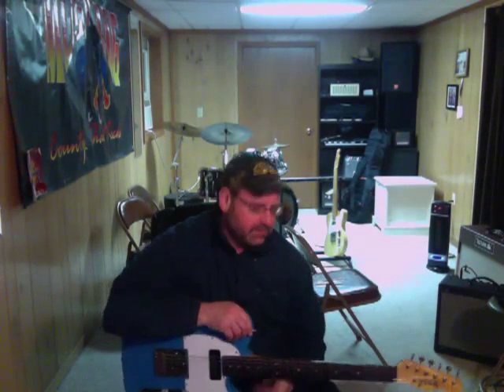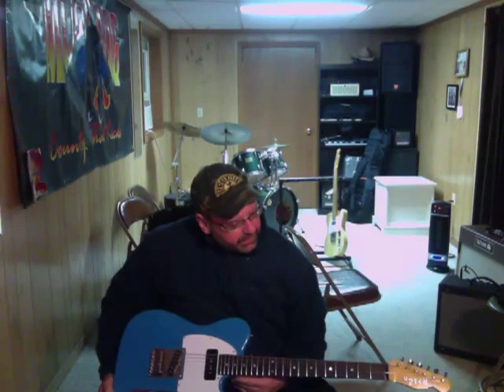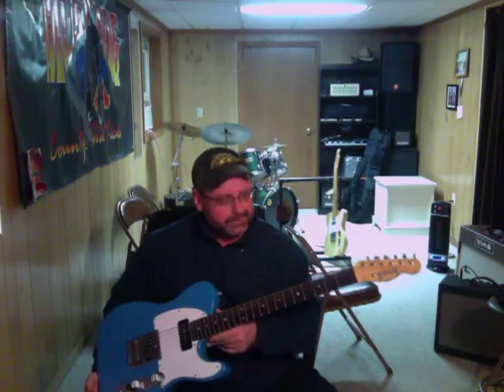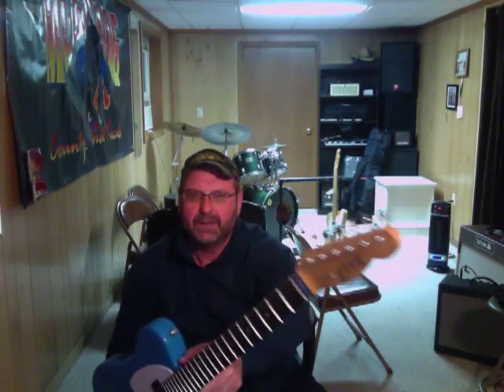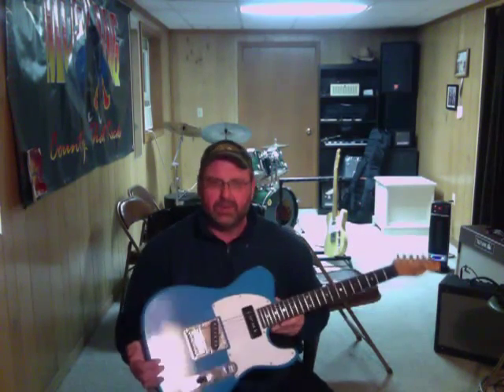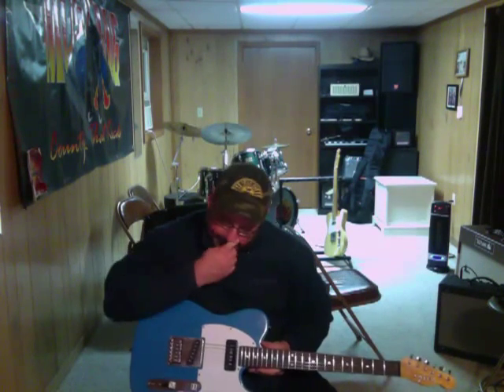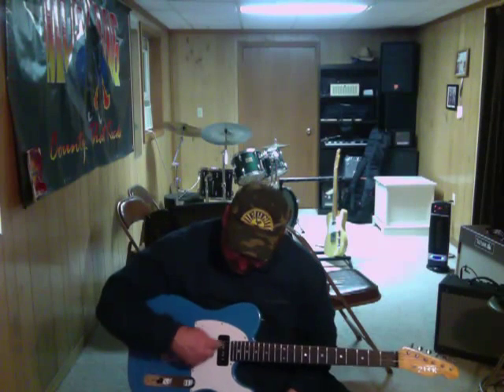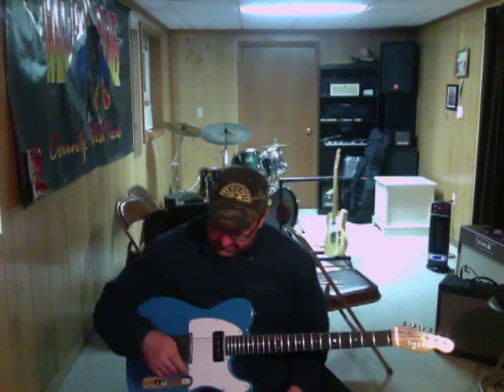2Tek Tele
Just playin